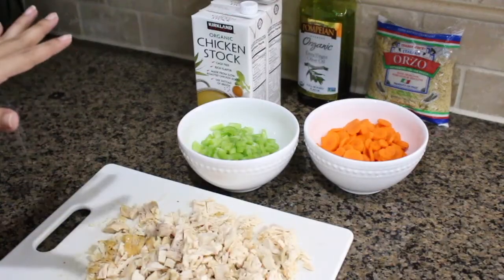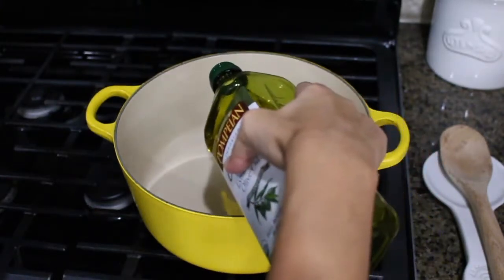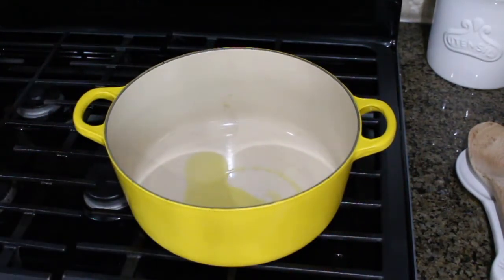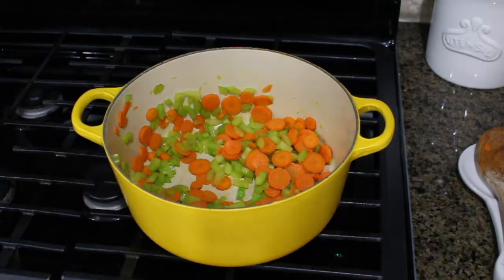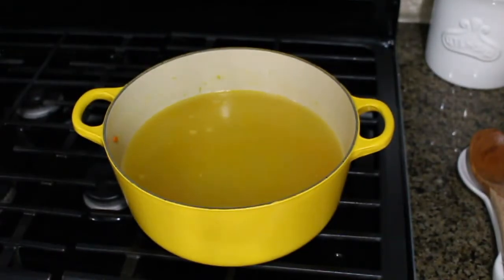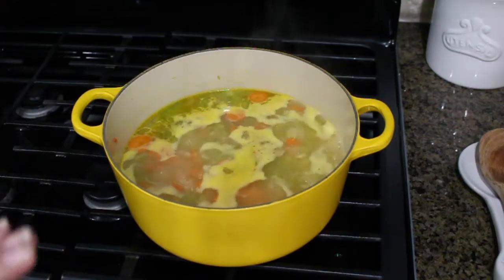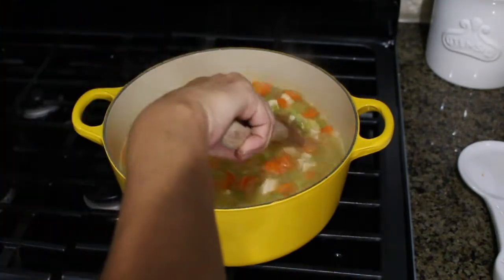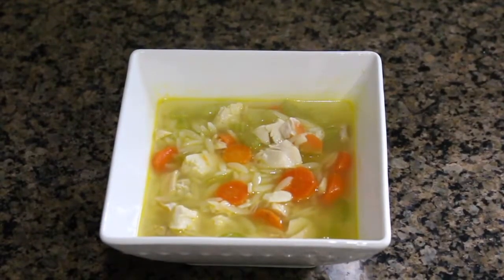Cook With Me! Chicken Orzo Soup | Terrific planner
Hello friends. Today I am sharing my Easy Chicken Orzo soup. This is a kid friendly soup that can be easily changed to your likes.

The planner I am using is a 2017 Erin Condren Life Planner. This is the colorful vertical. Get $10 off your first Erin Condren Purchase Using this referral

Kit used is "Spread your wings"

Cash Envelopes

Wallet Dividers

Dianey (Terrific Planner)
12223 Highland Avenue Suite 106-763

Hi! My name is Dianey and I am a SAHM  and wife. I have 2 little girls and enjoy making videos to meet new people. Hope you enjoy my videos.